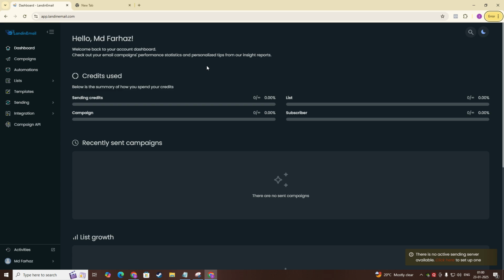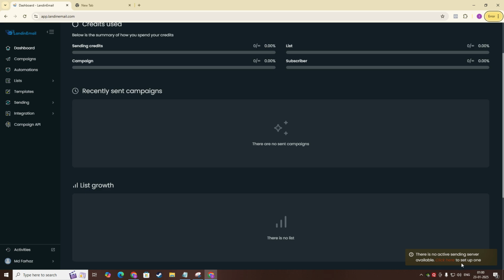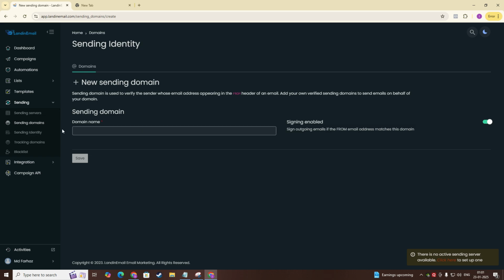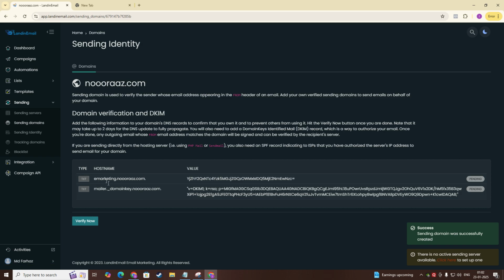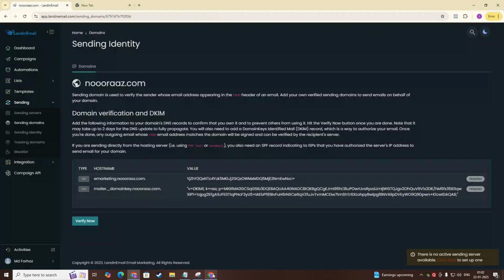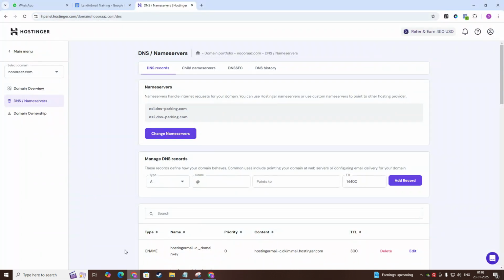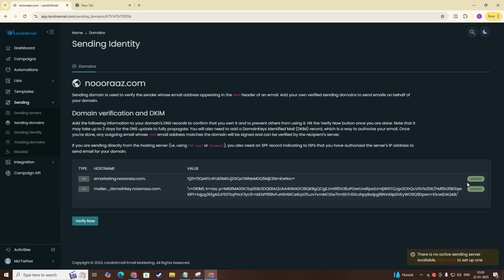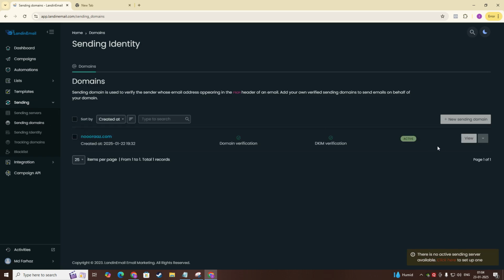How to Connect Sending Domains & Verify Domains in LandinEmail | Tutorial 1